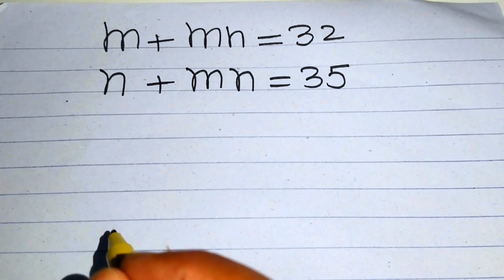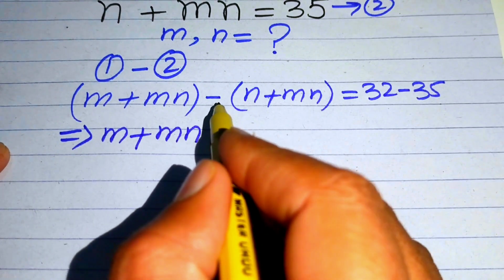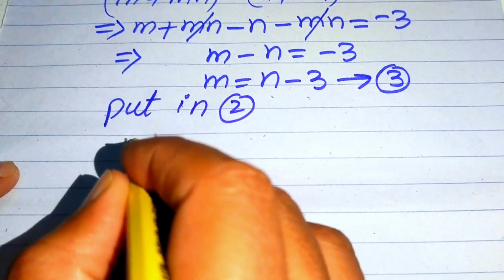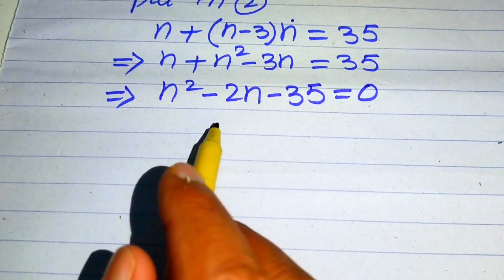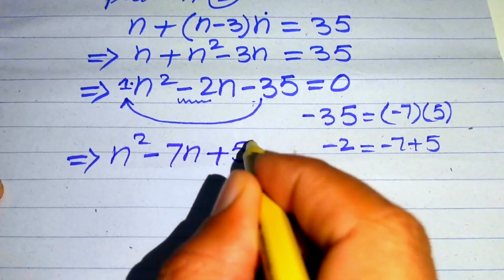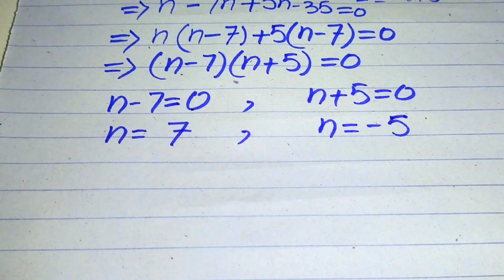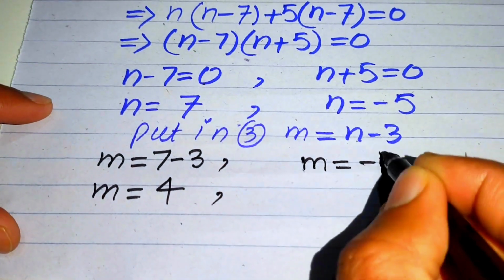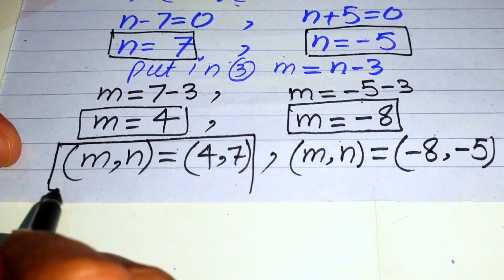A Good Math Olympiad Algebra Problem |Math Olympiad Questions|Beautiful Exponential Equation|m=? n=?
A Nice Algebra Problem, x=? | How to Solve for X in this equation? | Math Olympiad